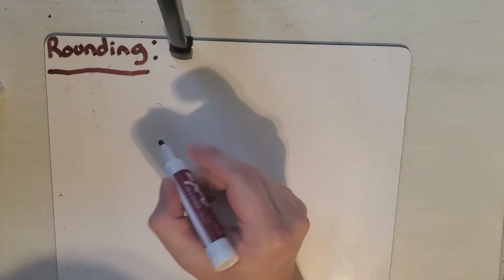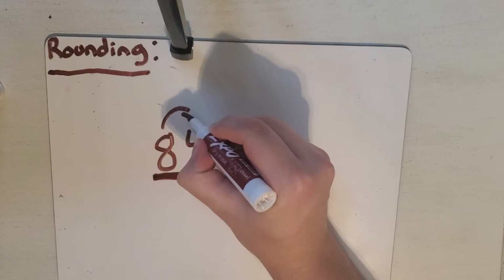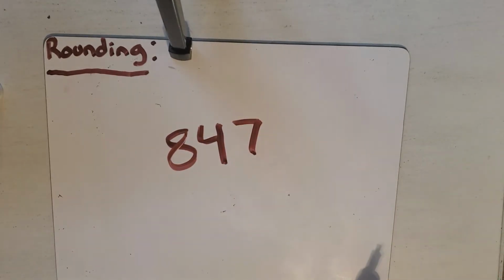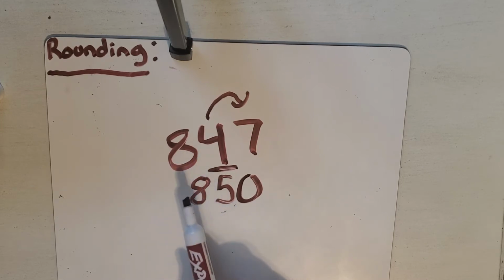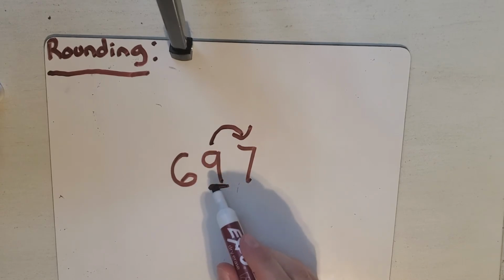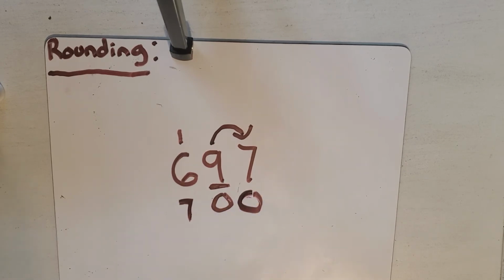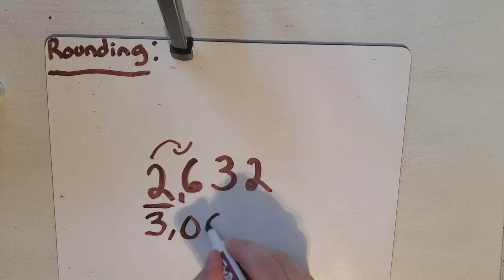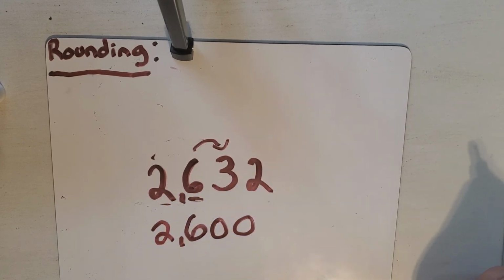Rounding Made Easy